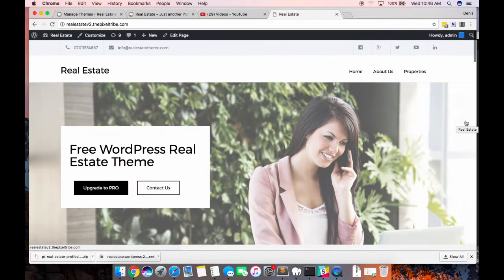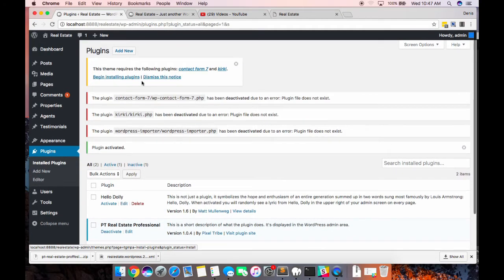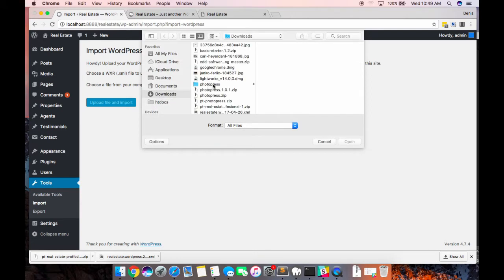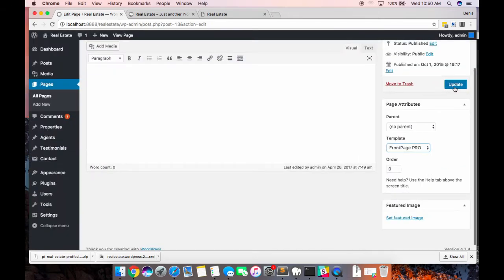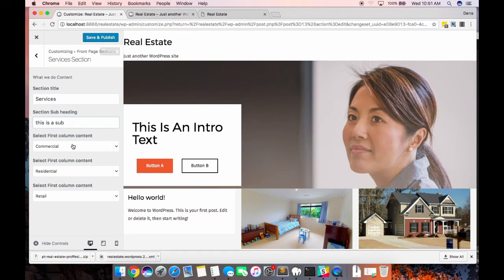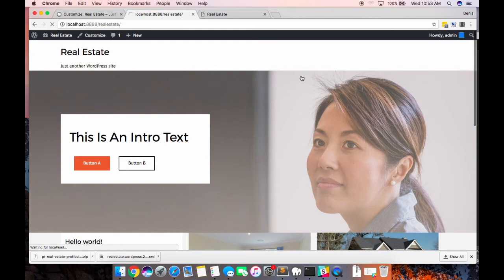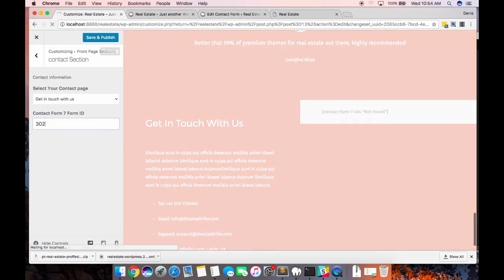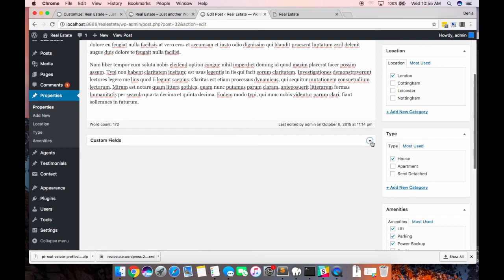WordPress real estate theme tutorial part 1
Video documentation for real estate pro addon and real estate lite theme.